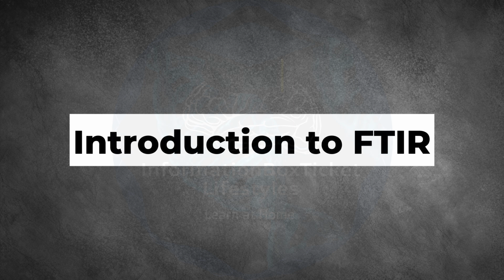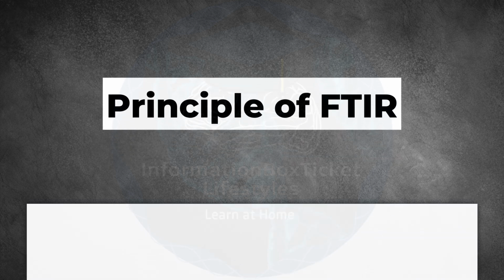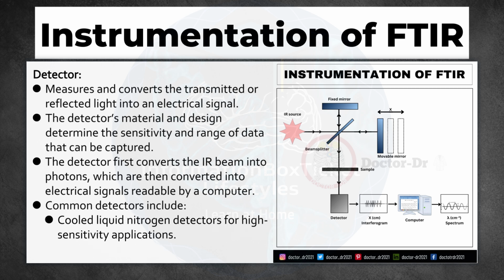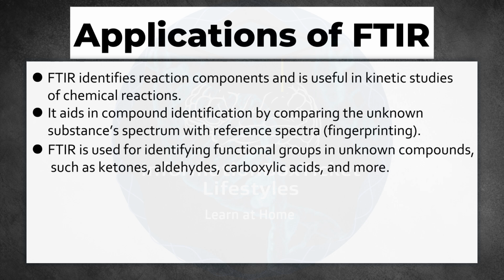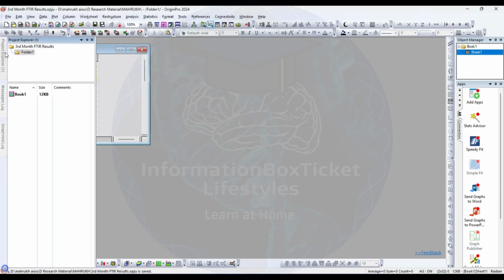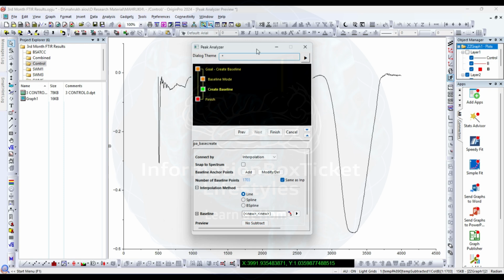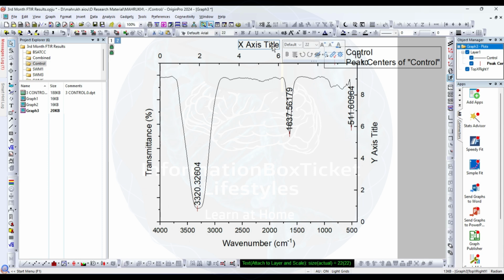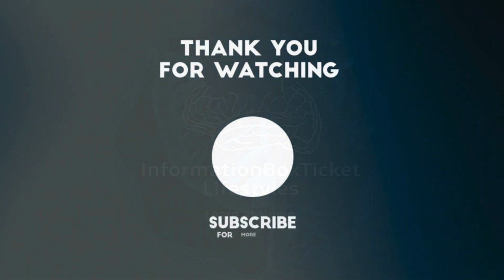FTIR Spectroscopy Explained + FTIR Graph Plotting in Origin | Complete Beginner to Expert Guide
Unlock the complete understanding of FTIR (Fourier Transform Infrared) Spectroscopy in this detailed tutorial! Learn about its principles, advantages, instrumentation, applications, limitations, and how to interpret FTIR graphs. This video also includes a guide on how to plot FTIR data using Origin software. Whether you're a student, researcher, or quality analyst, this video covers everything you need to know about FTIR.

📌 Topics Covered:
• Introduction to FTIR
• Why FTIR is Used
• Principle of FTIR
• FTIR Instrumentation Explained
• Advantages of FTIR
• Real-World Applications
• Key Limitations
• FTIR Spectrum Interpretation
• FTIR Data Plotting in Origin

🔬 Perfect for: Chemistry, Polymer Science, Material Analysis, Environmental & Biomedical Research.

STACK Graph Plotting Tutorial: Coming Soon.

InformationBoxTicket Lifestyles
🕒 Timestamps
00:46 - Introduction to FTIR
02:16 - Why FTIR?
04:53 - Principle of FTIR
06:21 - Instrumentation of FTIR
08:47 - Advantages of FTIR
10:34 - Applications of FTIR
12:37 - Limitations of FTIR
13:28 - Understanding FTIR Graphs
16:10 - FTIR Graph Plotting in Origin Software